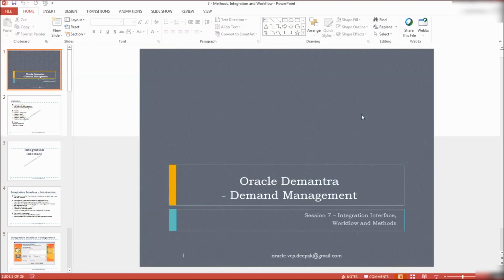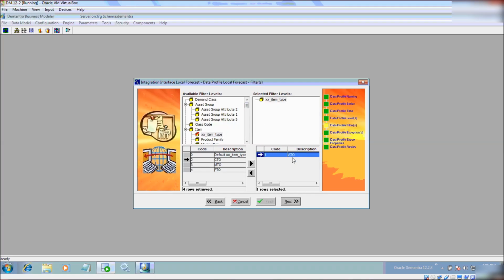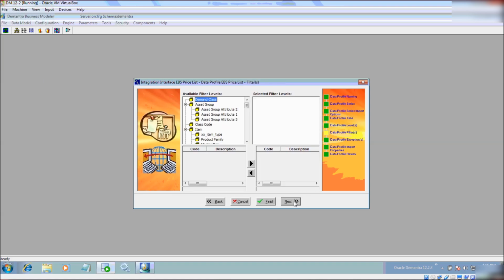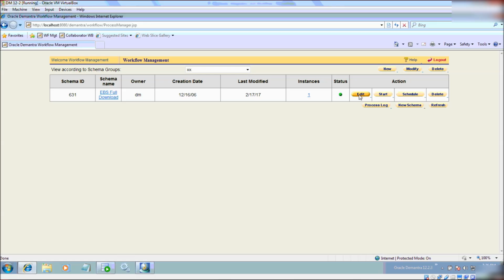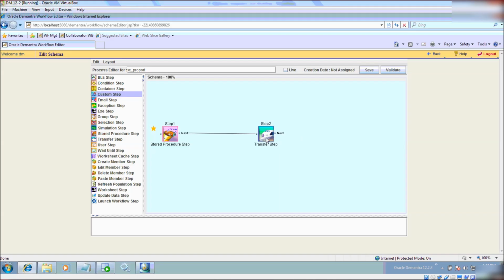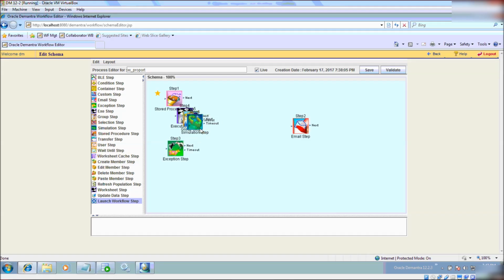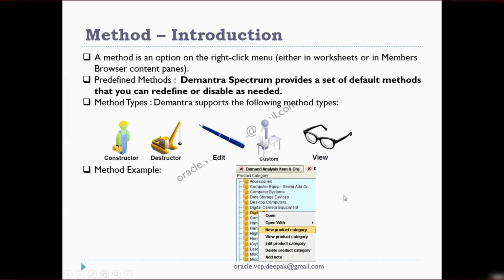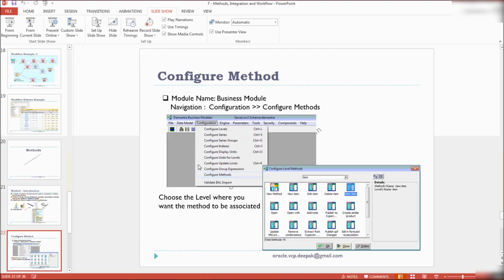[7] Integration interface, workflow and methods